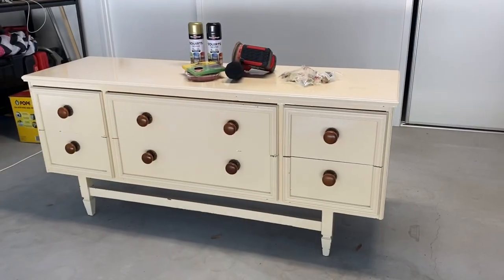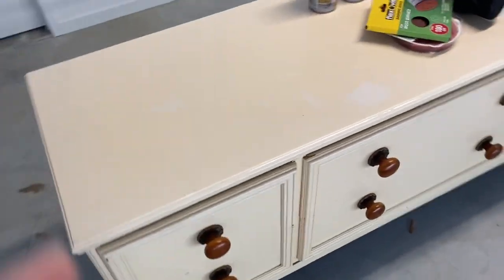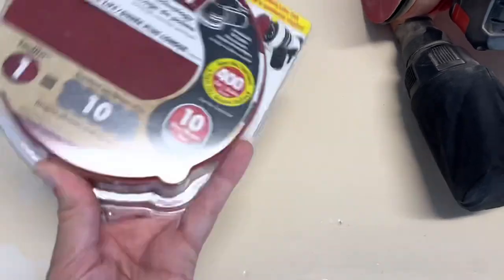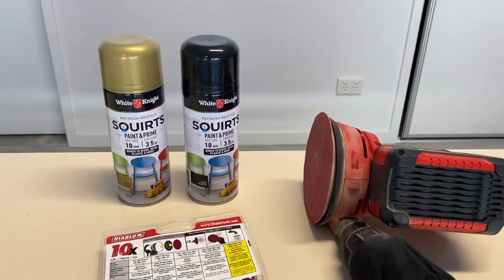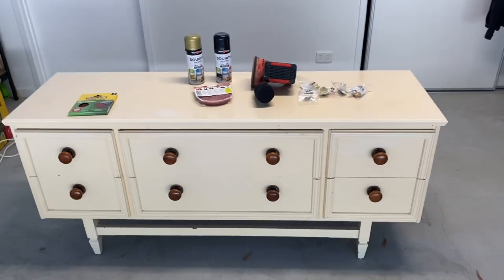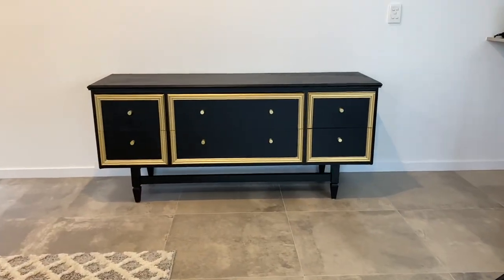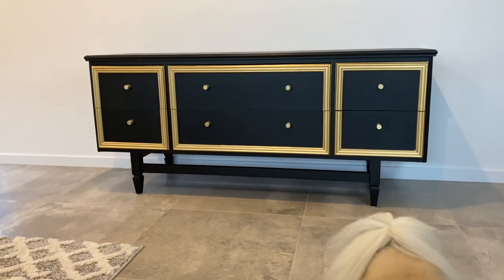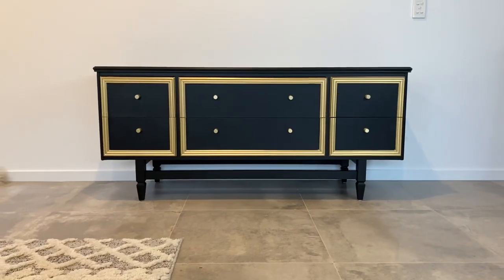Furniture Restoration | Makeover of an old entertainment unit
Today I changed things up and done my first piece of restoration furniture was so easy and what a change!!
I purchased the unit off Facebook market place the products I used was a sander with 180 & 400 sanding discs, white knight gold, low sheen black wall paint, small gold knobs, small & larger brush all products listed from BUNNINGS!